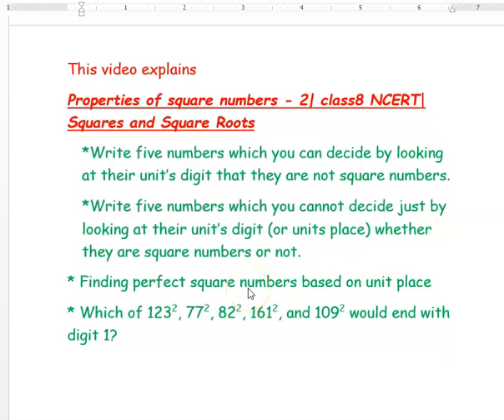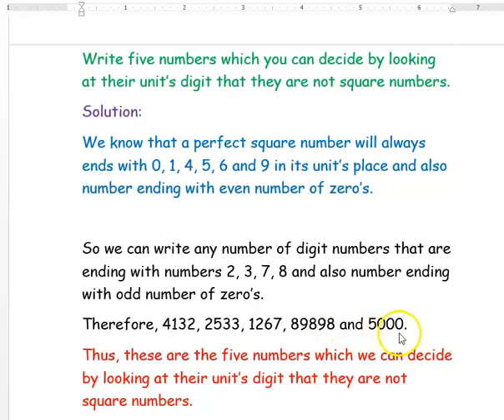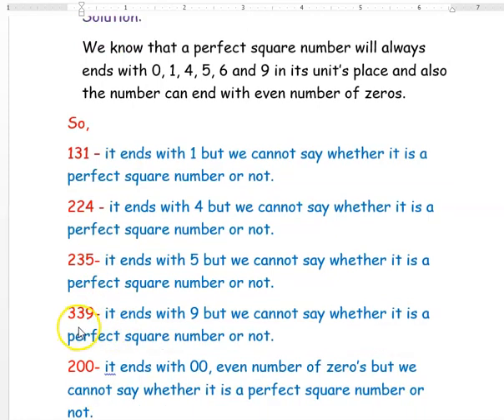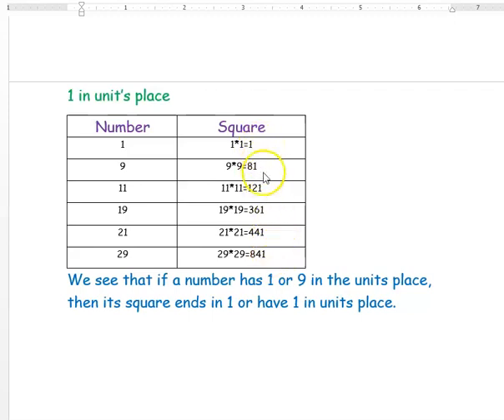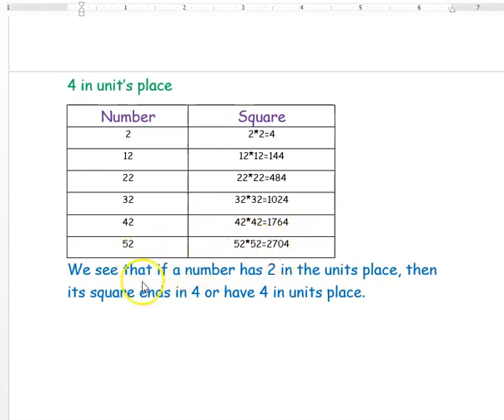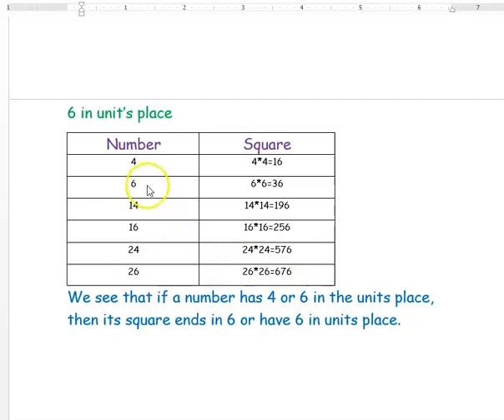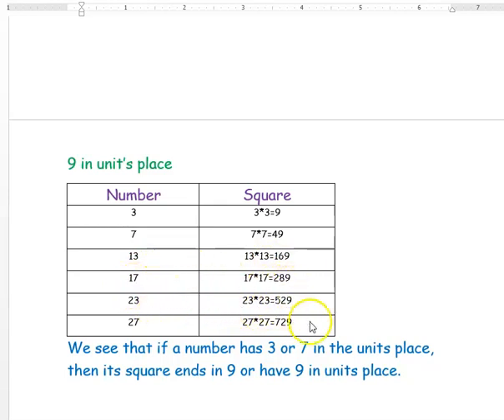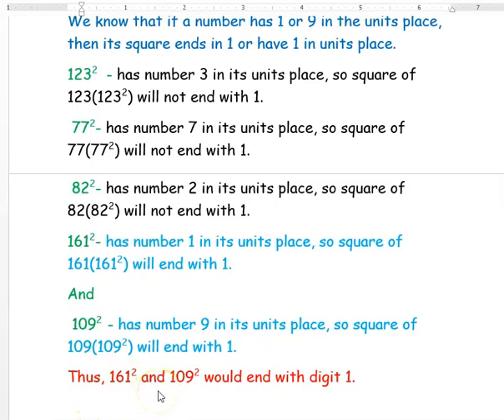Properties Of Square Numbers - 2 | CLASS - 8 | NCERT | Squares And Square Roots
*Write five numbers which you can decide by looking at their unit’s digit that they are not square numbers.

*Write five numbers which you cannot decide just by looking at their unit’s digit (or units place) whether they are square numbers or not.

*Finding perfect square numbers based on unit place

*Which of 1232, 772, 822, 1612, and 1092 would end with digit 1?